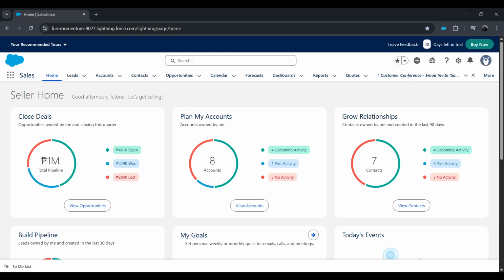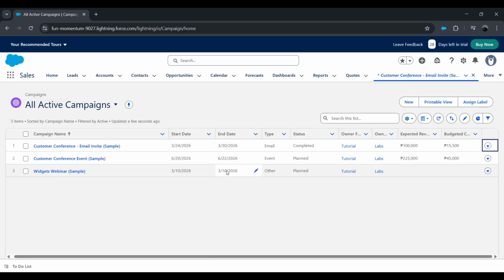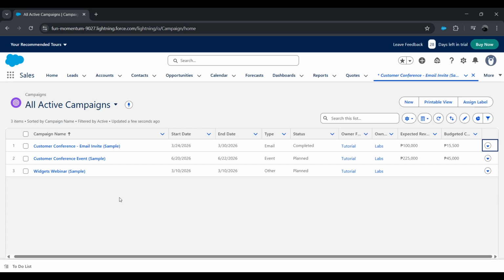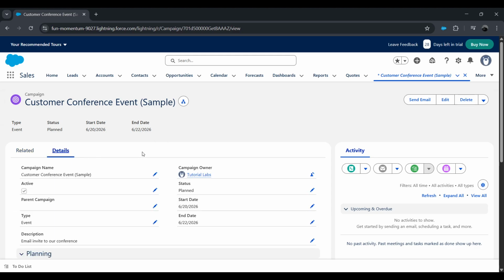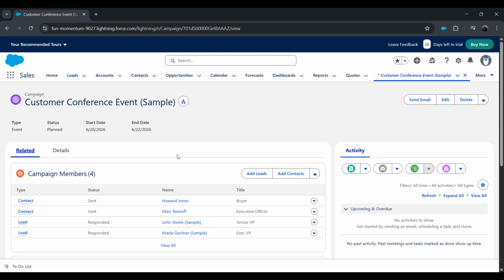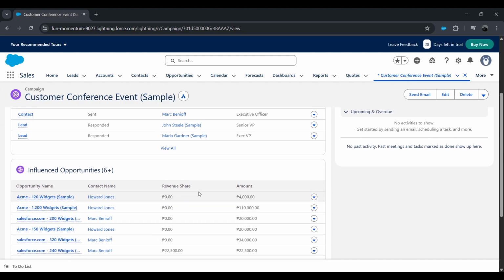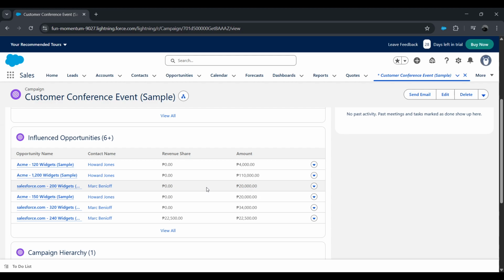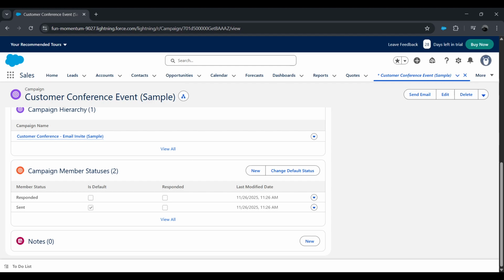How To Understand Campaigns In Salesforce (Tutorial 2026)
Along the way, you'll learn Salesforce campaigns explained, learn Salesforce campaign management, Salesforce campaign tutorial beginner, what are campaigns in Salesforce, how to use Salesforce campaigns effectively, understanding Salesforce campaign functionality, Salesforce campaign basics for marketing, get started with Salesforce campaigns, Salesforce campaign management explained step by step, comprehending Salesforce marketing campaigns, guide to Salesforce campaigns, best practices for Salesforce campaigns